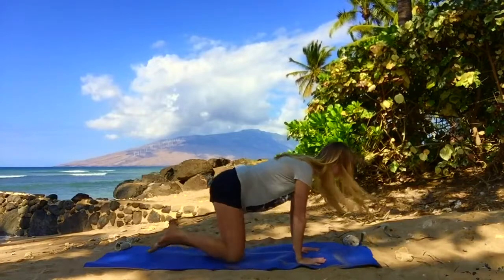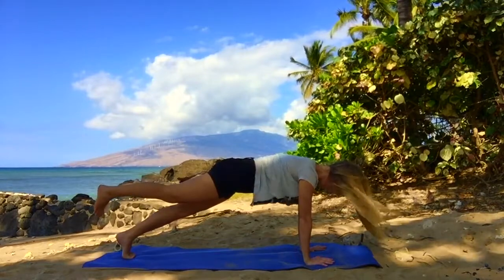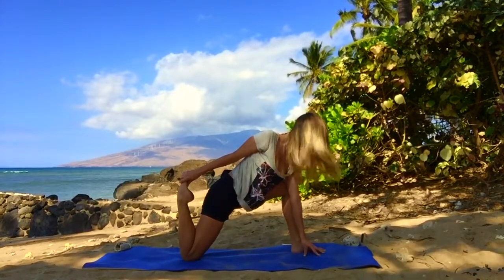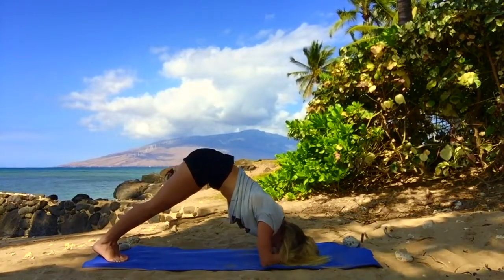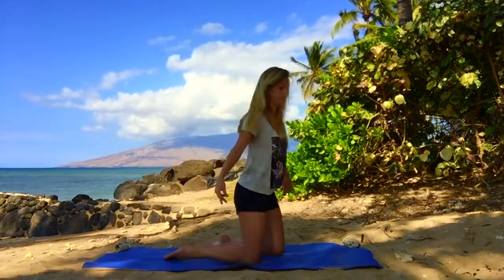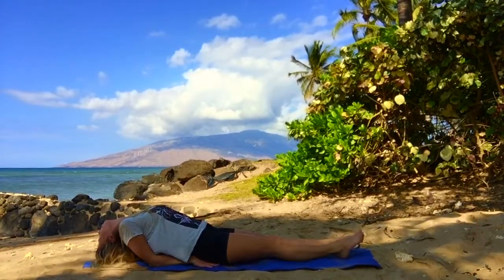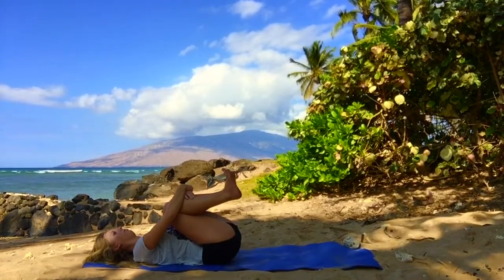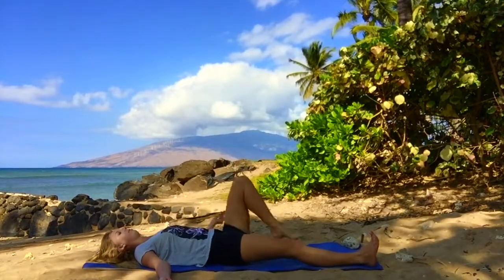10 Day Yoga Challenge Day 8